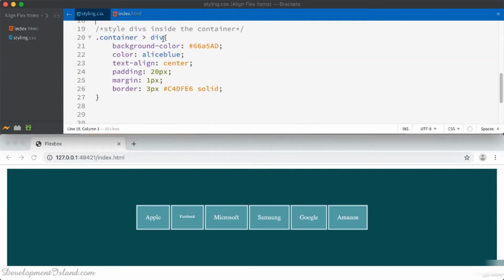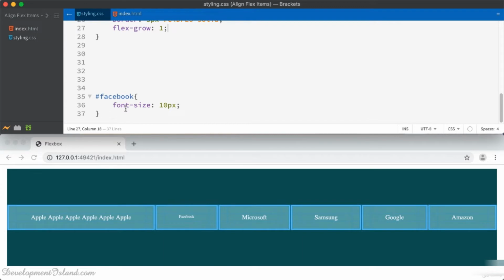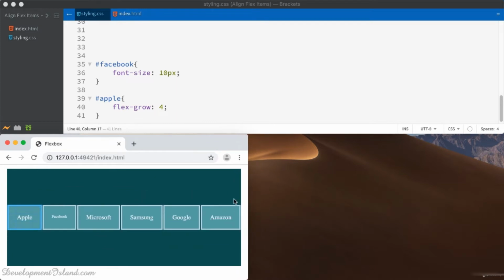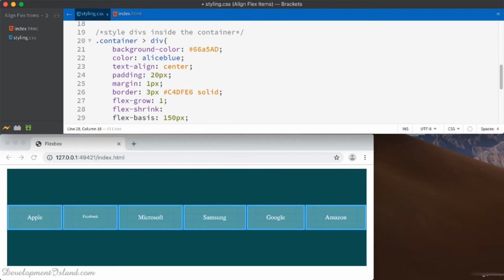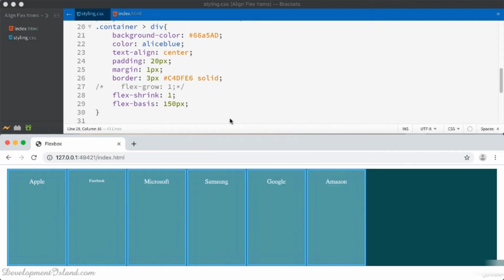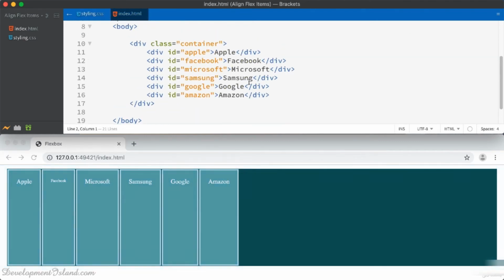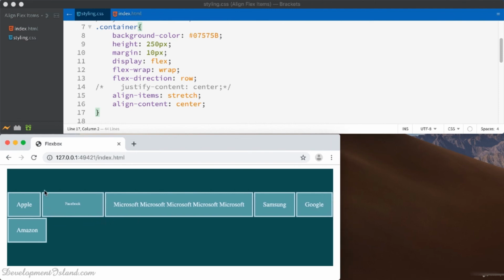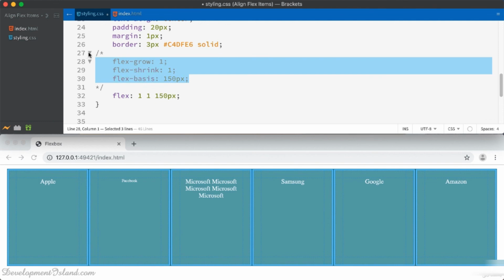Flexbox resize flex items (1)